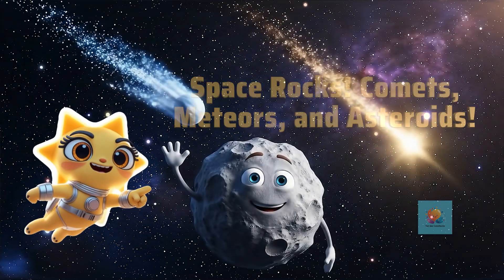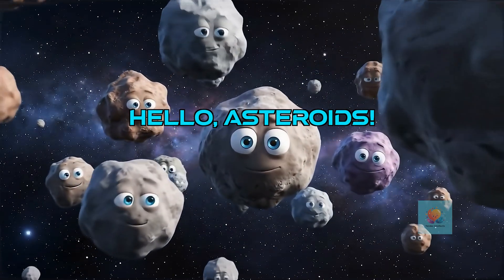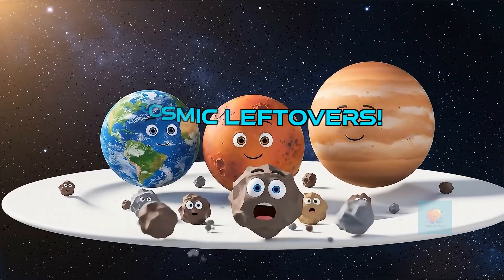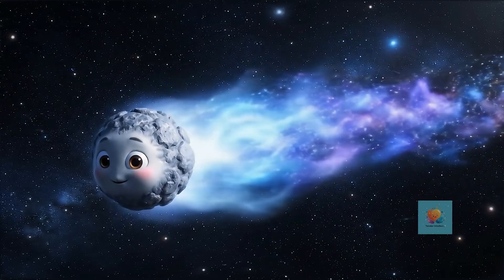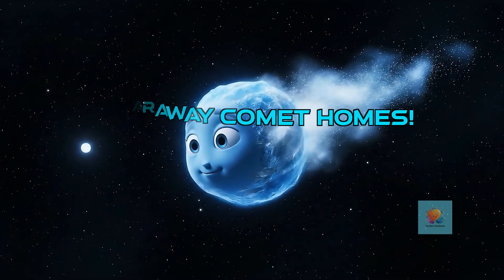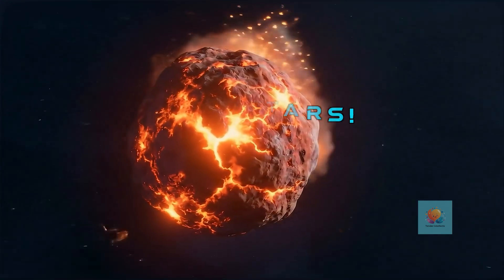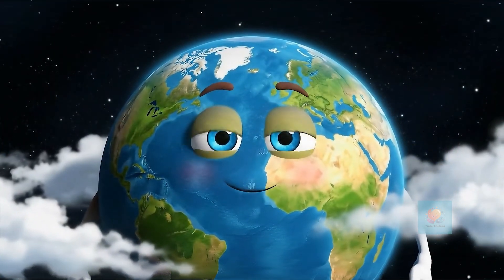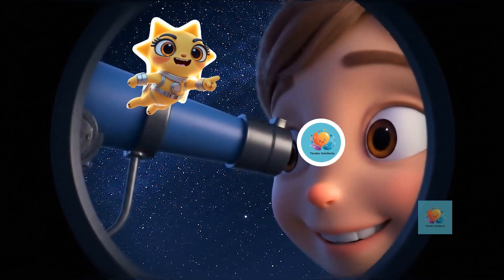Space Rocks! Comets, Meteors, and Asteroids Explained For Kids!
Space Rocks! Comets, Meteors, and Asteroids! (For Kids!)

Have you ever looked up at the night sky and wondered what amazing things are zooming around out there? Join us on an exciting cosmic adventure to discover the secrets of space rocks! In this fun and educational video for kids, we'll explore asteroids, comets, and meteors – the fascinating objects that make our solar system even more exciting!

What You'll Learn in This Kid-Friendly Space Video:

 * What are Asteroids? Meet these "sturdy travelers" of the solar system, discover where the Asteroid Belt is located (between Mars and Jupiter!), and learn why they're like cosmic "leftovers" from when our planets formed.

 * What are Comets? Say hello to these "icy spaceballs" – giant, dirty snowballs with spectacular glowing tails! Find out why comets form tails when they get close to the Sun and where they spend most of their time in the cold, dark reaches of space.

 * What are Meteors? Ever seen a "shooting star"? We'll reveal what these bright flashes of light really are – tiny bits of space stuff burning up in Earth's atmosphere!

 * What are Meteorites? Learn the difference between a meteor and a meteorite (the space rocks that actually land on Earth!).

 * Are Space Rocks Dangerous? We'll reassure you that most space rocks are tiny and harmlessly burn up, keeping Earth safe!

 * Why Do Scientists Study Space Rocks? Discover how these ancient cosmic clues help scientists understand how our solar system was formed!

Perfect for curious kids, this video is packed with vibrant animations, easy-to-understand explanations, and fascinating facts about our universe. Get ready to explore the wonders of space exploration and the incredible objects in our solar system!